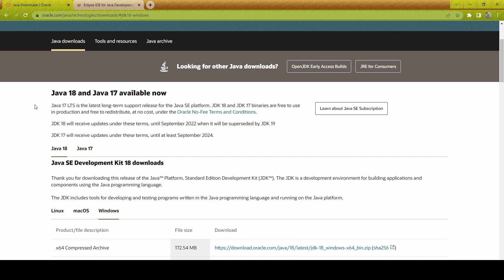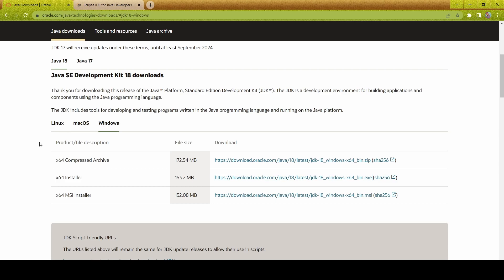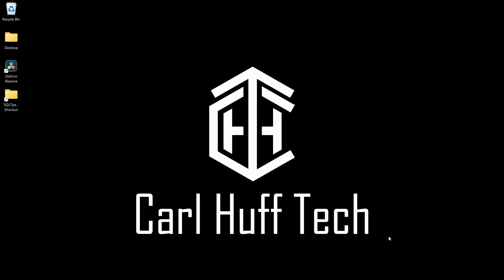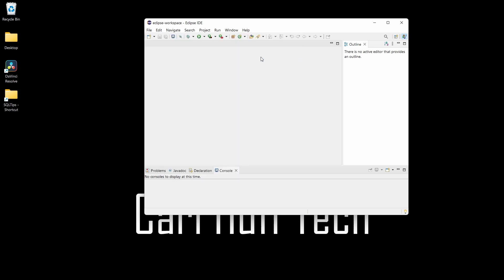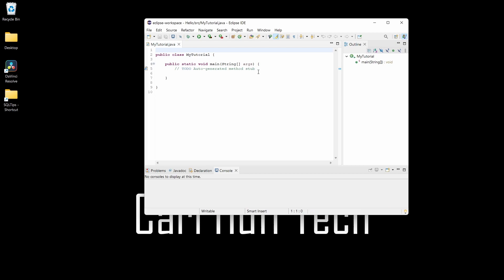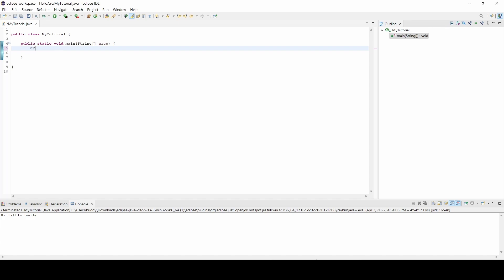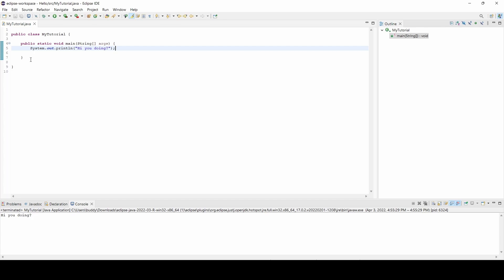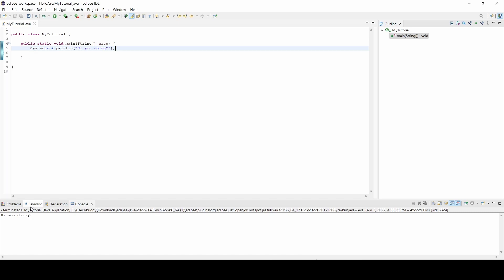The Basic Tutorial for Java Programming | Installation and Hello World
One of the most widely used programming languages, Java is used as the server-side language for most back-end development projects, including those involving big data and Android development. Java is also commonly used for desktop computing, other mobile computing, games, and numerical computing.

Tutorial Outline:
0:00 Introduction
0:36 Java Installation
1:11 IDE ECLIPES Installation
1:44 Open ECLIPES
3:05 Clear Comments/Build Hello World
4:18 Conclusion